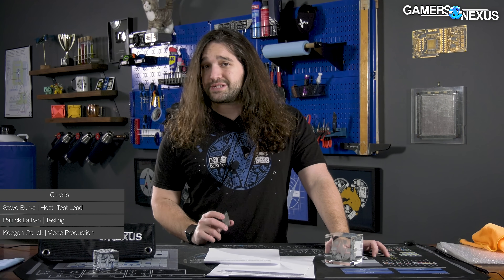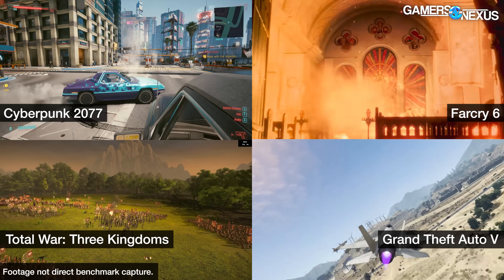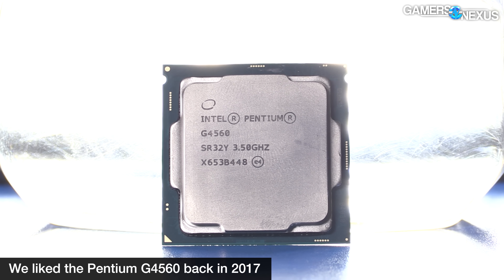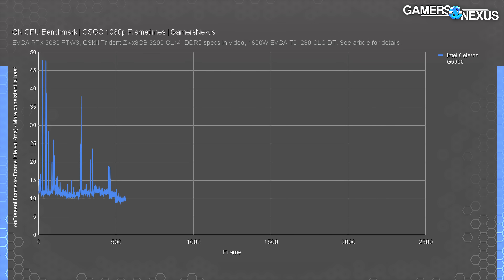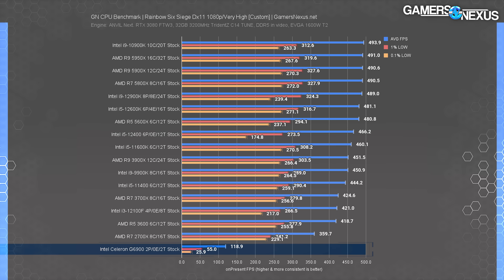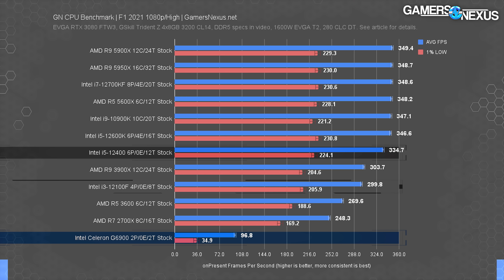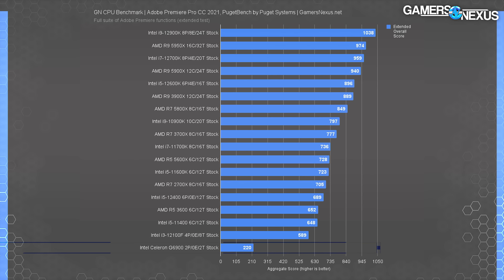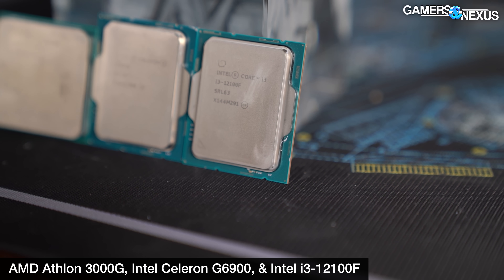Brand New Dual-Core in 2022: Intel Celeron G6900 CPU Review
Intel's Celeron G6900 is one of the lowest-end CPUs available in 2022, but at about $50-$70, we wanted to benchmark it. This review looks at the G6900 as a budget gaming option.

The goal of this content is to evaluate whether the Intel Celeron G6900 is good enough to be used in an ultra-budget gaming PC in 2022, mostly noteworthy because it's a 2-core, 2-thread Alder Lake solution. This is P-cores only, no E-cores, and so it's the most limited of what we've looked at. The Intel i3-12100F was a strong performer in the budget class, and the Pentium G7400 may well be interesting, but the Celeron is available today (in some places, anyway) and might be a fit for the H610.

Intel Celeron G6900 on Amazon
Intel Core i3-12100F CPU on Amazon
Intel i7-12700K CPU on Amazon
Intel i5-12600K CPU on Amazon

TIMESTAMPS

00:00 - Intel Celeron G6900
02:45 - Celeron & Pentium Specs
05:03 - CSGO at 1080p, 1440p, & Frametime Plot
07:16 - Cyberpunk 2077
07:48 - Farcry 6 with Frametime Plot
08:44 - Rainbow Six Siege
10:16 - F1 2021
11:03 - Grand Theft Auto V
11:28 - Total War: Three Kingdoms
11:58 - Blender Cycles CPU Rendering
12:30 - Chromium Code Compile
13:06 - Adobe Premiere
13:40 - Conclusion

Host, Writer: Steve Burke
Testing: Patrick Lathan
Video: Keegan Gallick